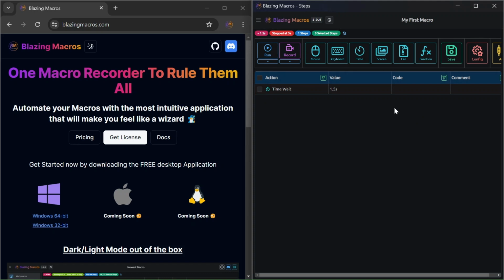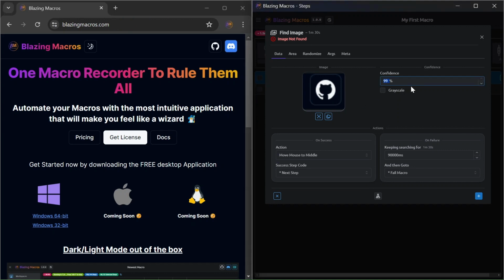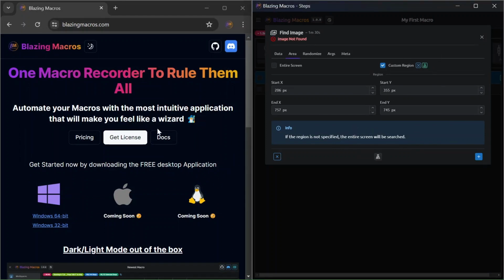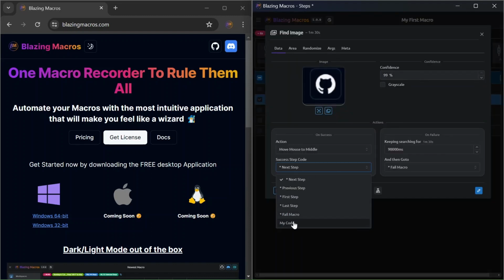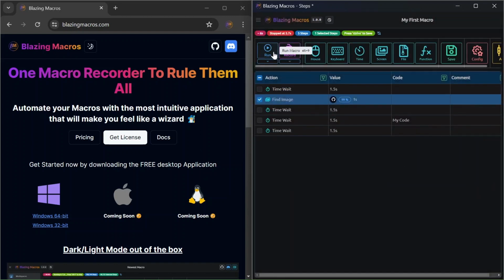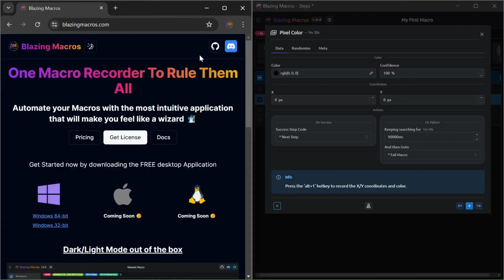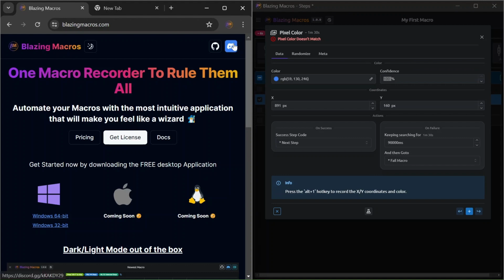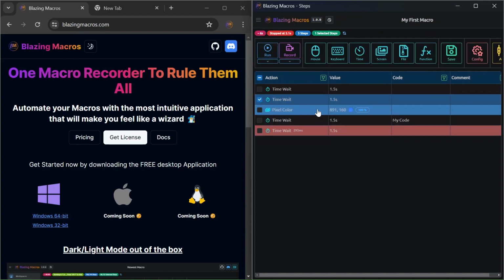Macro Recorder : Find Image & Pixel Color - Blazing Macros